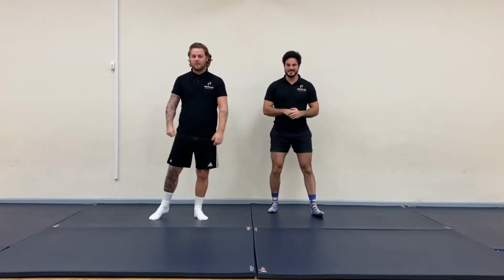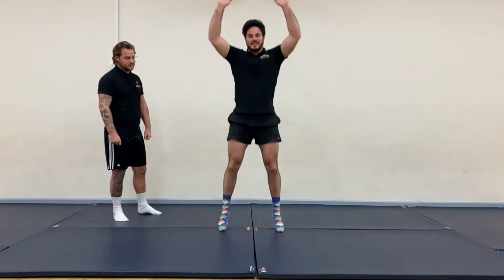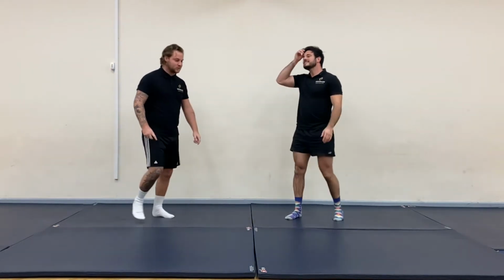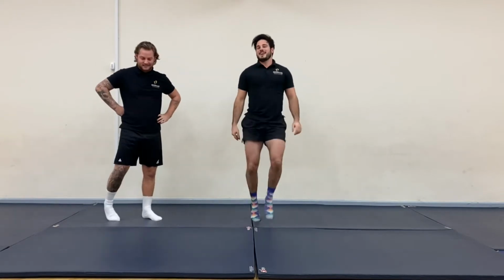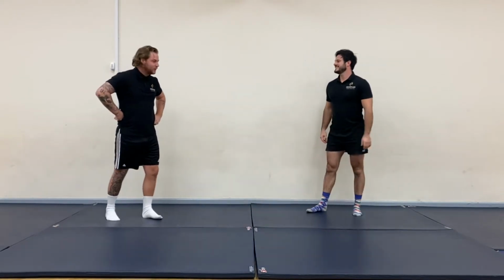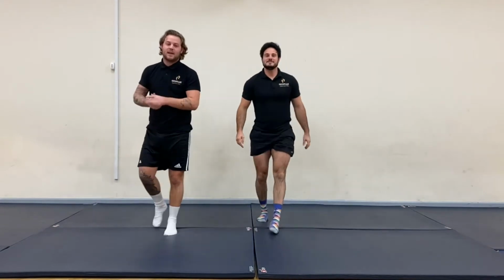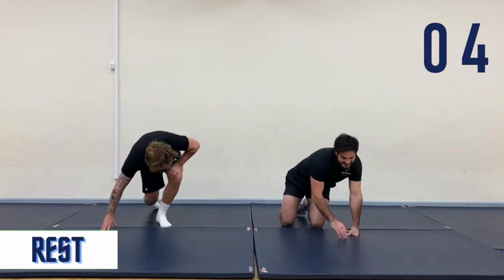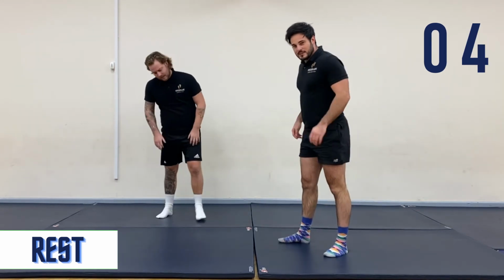Lockdown Home Workout Challenge | Full Body 4 Minute Tabata Kids Workout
As we come to the end of the Lockdown period, we have a full body, Lockdown Home Workout Challenge for you to take part in.

This is a 4 minute Tabata that will definitely get the heart racing. Let's see if you can workout all the way to the end.

This home workout requires no equipment. This is a great workout for kids that will burn fat and improve strength, fitness, wellbeing and confidence.